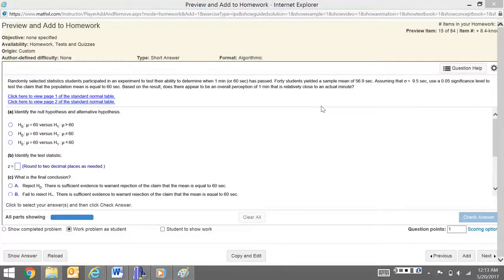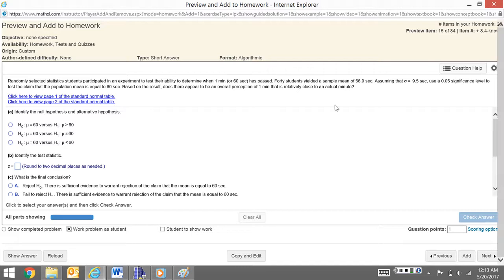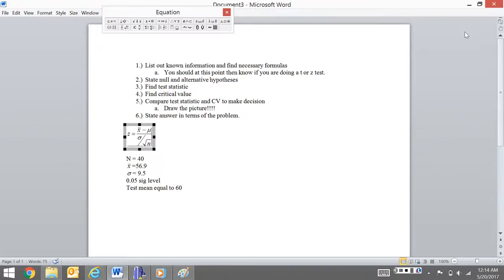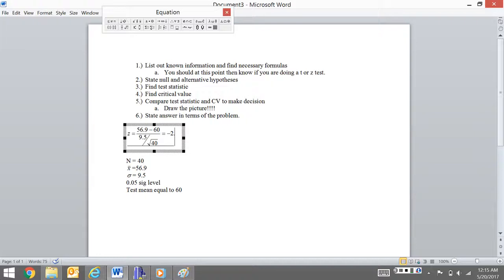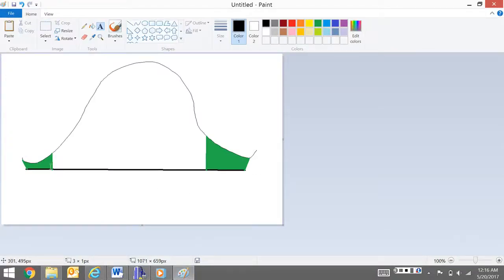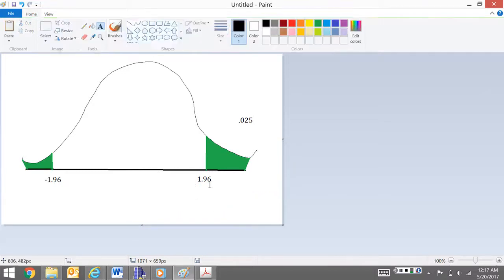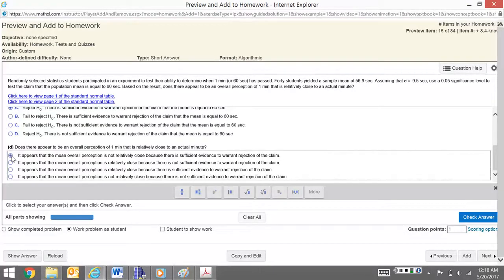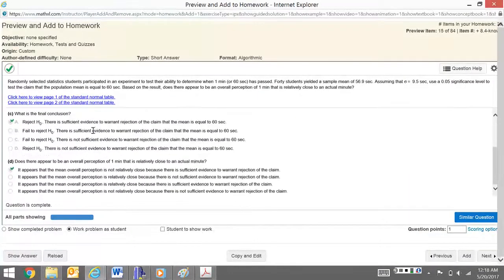Week 12: 8.3 - Hypothesis Testing on a Mean with a Known SD [STAT 200]